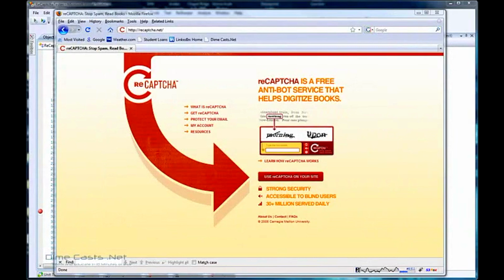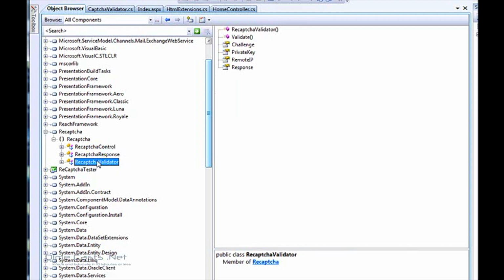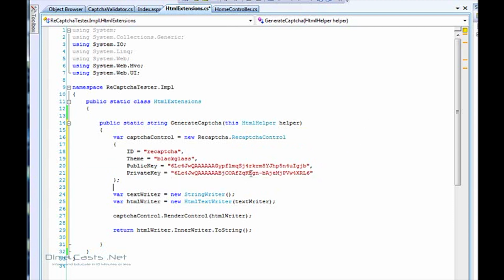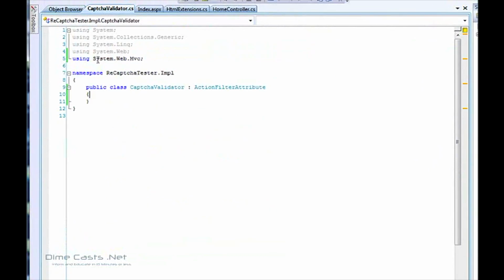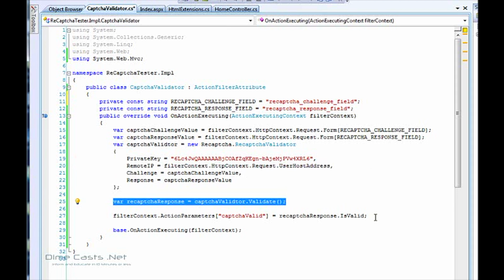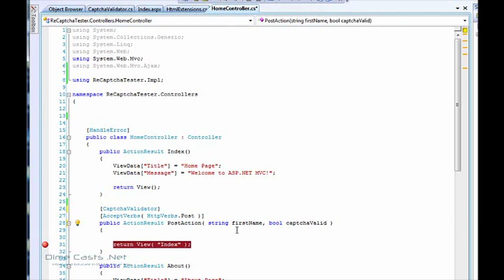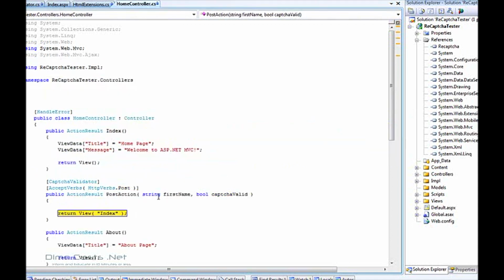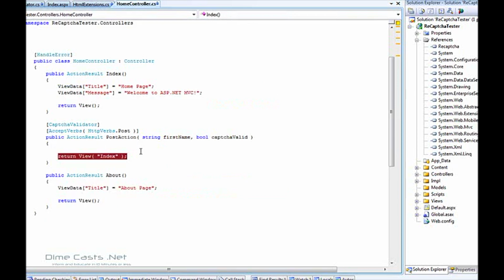How to add ReCaptcha to your MVC Web Site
Episode #76

In this episode we will show you how to implement ReCaptcha within your MVC Web site. We will walk you though the various steps needed in order to create a simple and easy MVC solution.

Author: Derik Whittaker
Level: Intermediate
Recorded on: 1/6/2009

programming